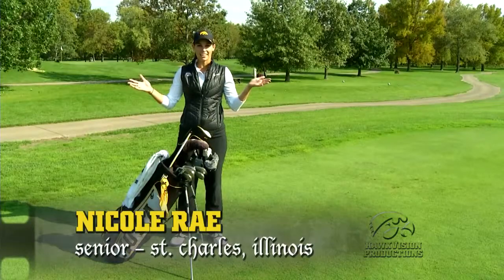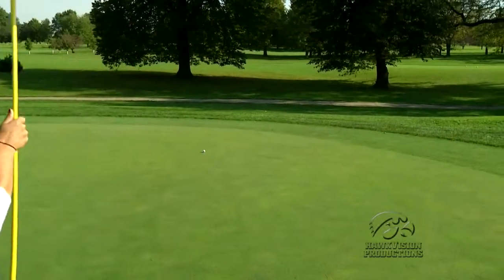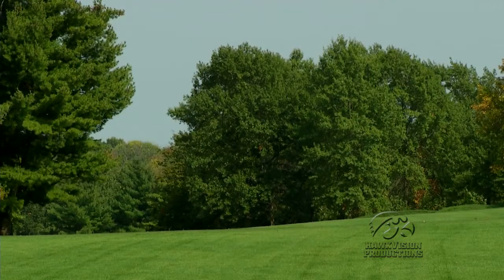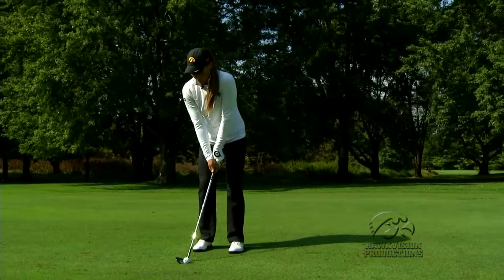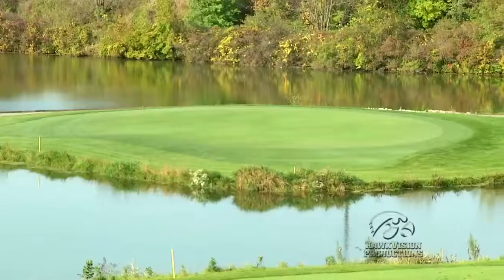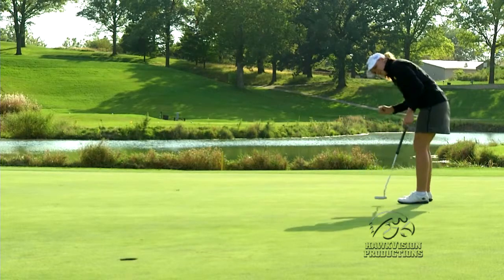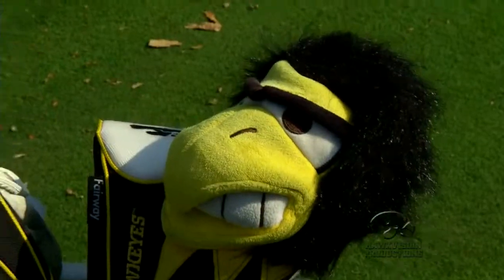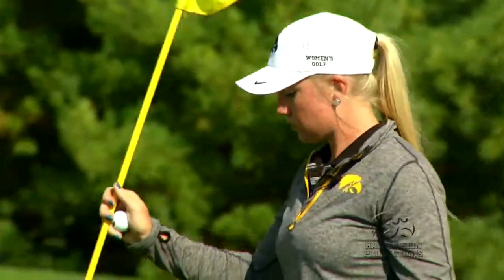Hawkeye Stories - Finkbine Favorites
The Iowa Hawkeyes Women's Golf team hosts the 2014 Diane Thomas Invitational Saturday and Sunday, October 3-4, 2014, at Finkbine Golf Course at the University of Iowa in Iowa City. In this edition of "Hawkeye Stories," members of the women's golf team tel